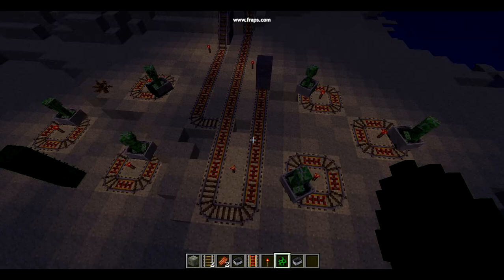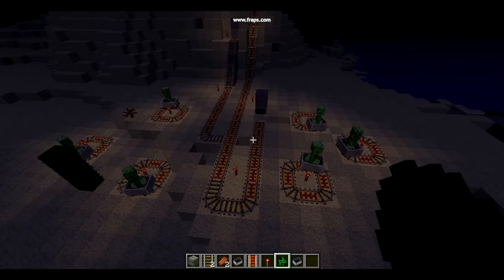Minecraft: Roller-Mania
Me messing around with some rollercoasters in creative mode.